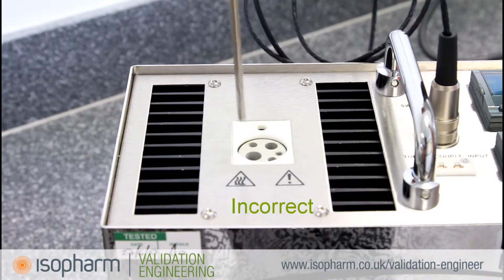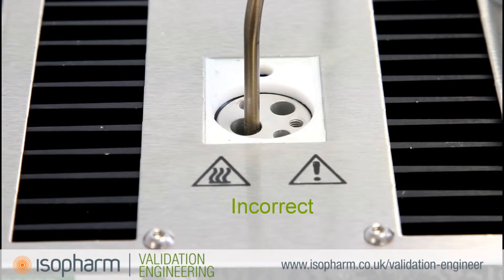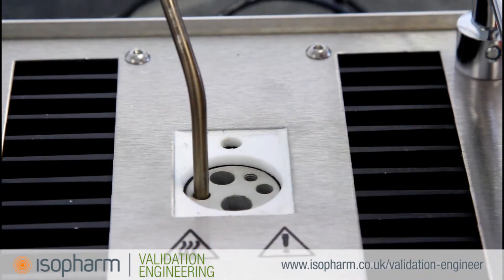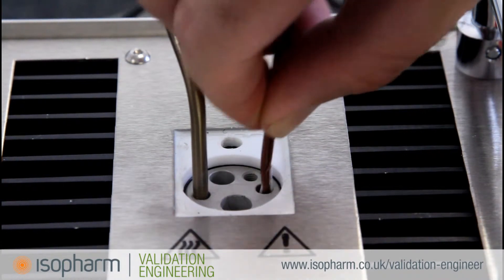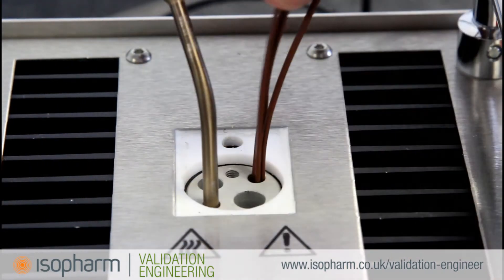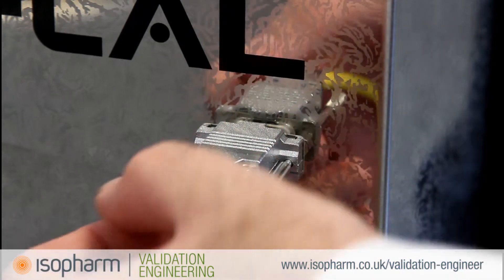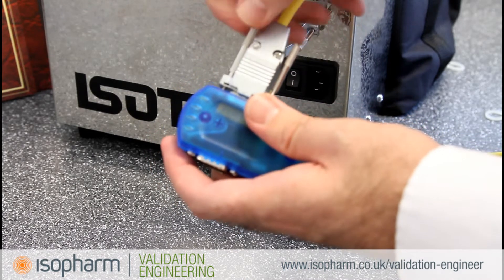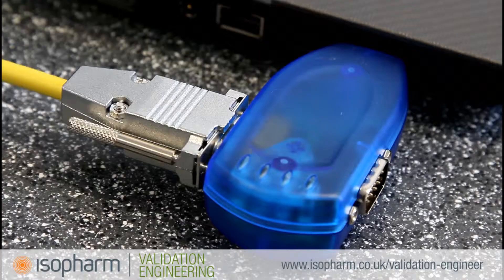Setting up an Isotech Fastcal for use with TQSoft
This video demonstrates how to set up an Isotech Fastcal to communicate with TQSoft